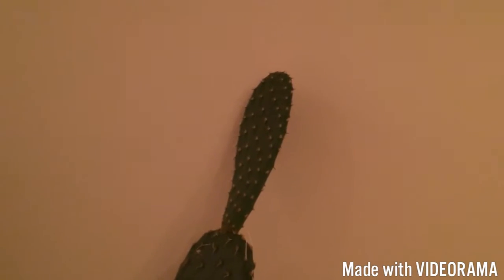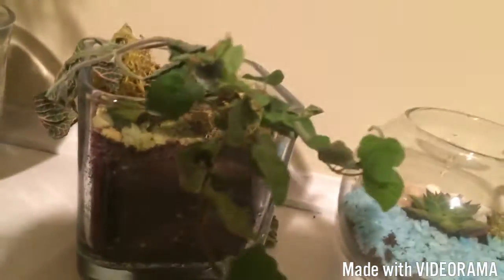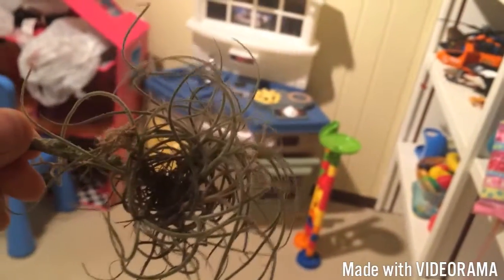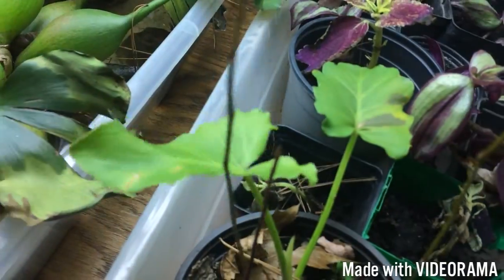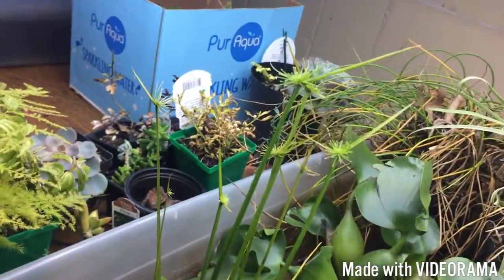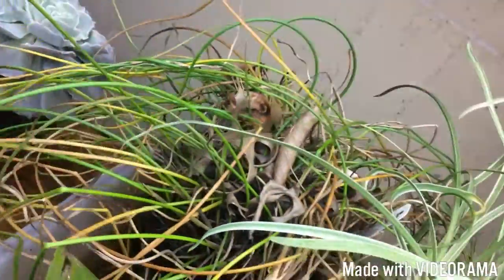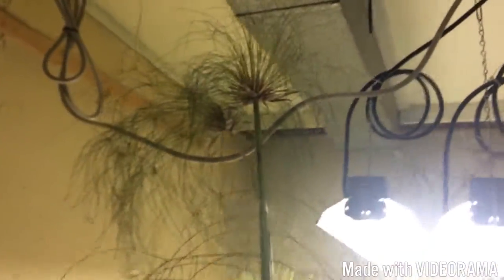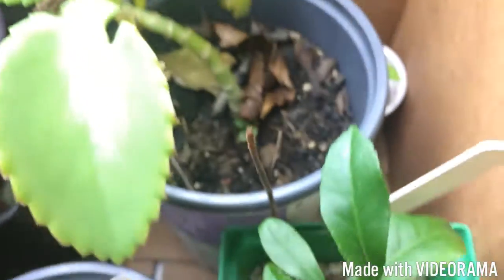Plant tour!!!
Plant tour of the downstairs level of the house